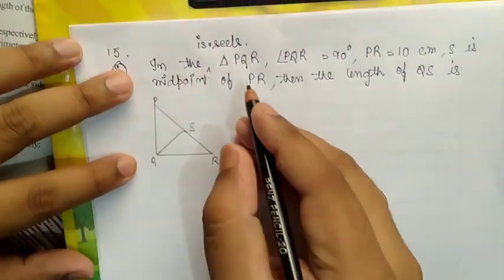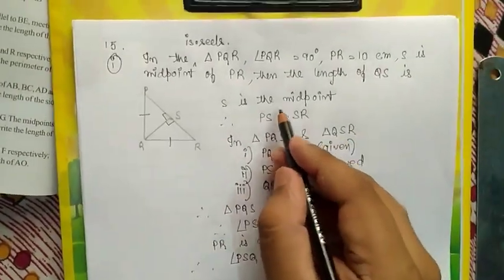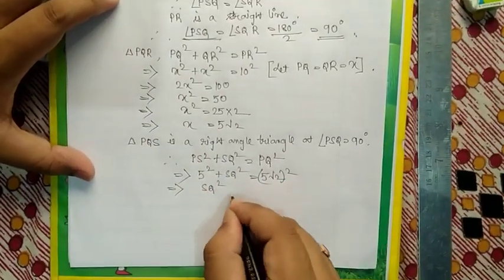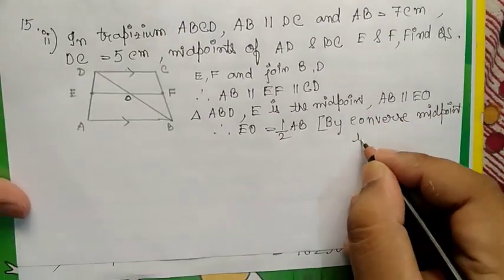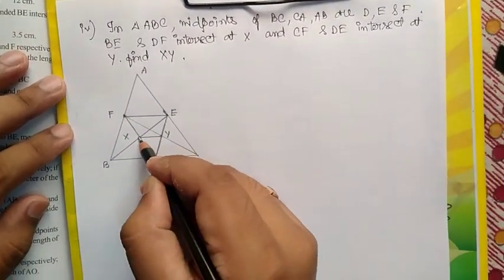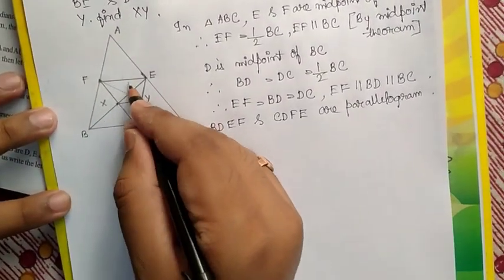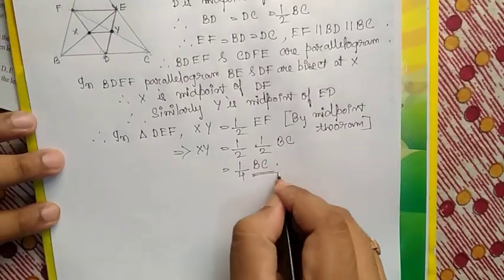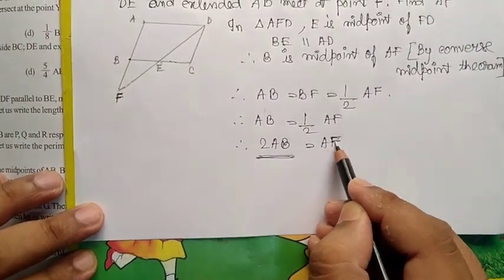Transverse and midpoint theorem, class 9, all mcq